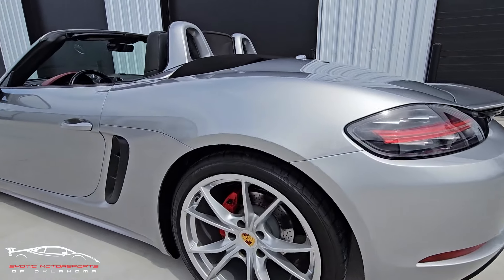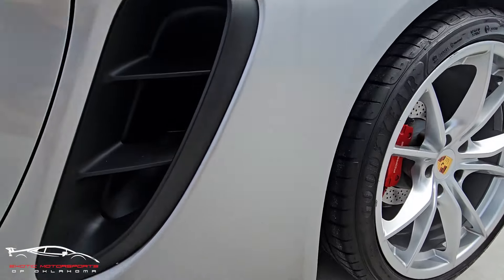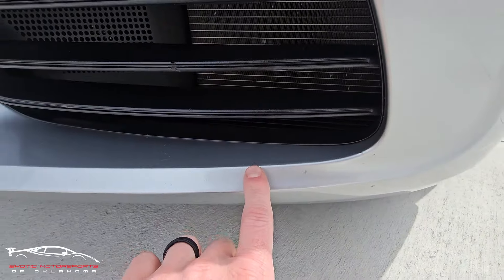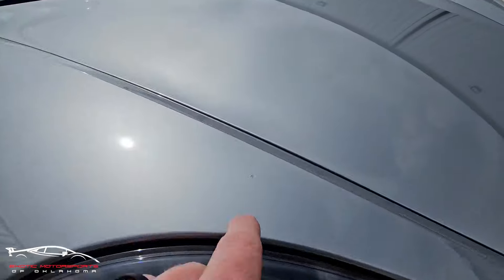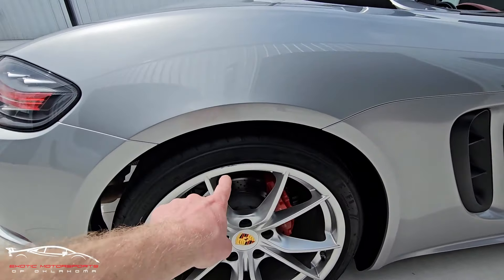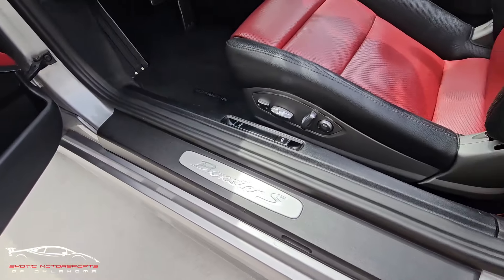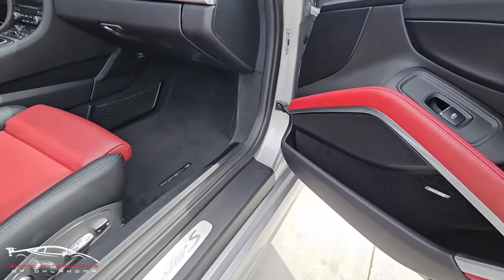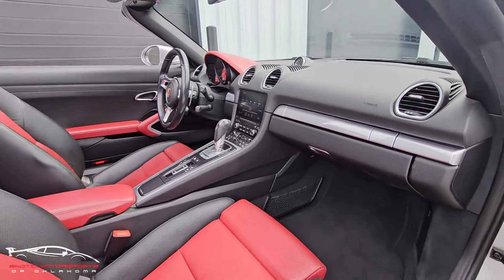C1149-3 2017 PORSCHE 718 BOXSTER S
--WE MOVED! HERE IS OUR NEW ADDRESS: 800 Hundred Oaks Dr, Edmond, OK 73013

--QUICK LINKS: All our Links in 1 Spot!

--TIKTOK: Best place to see new arrival teasers and more!

--YOUTUBE: Watch all our walkaround videos here!

--INSTAGRAM: Lots of fun stuff posted here!

ADDRESS: 800 Hundred Oaks Dr, Edmond, OK 73013

Oklahoma’s premier exotic car dealer! We ship nationwide! Drive your dreams!